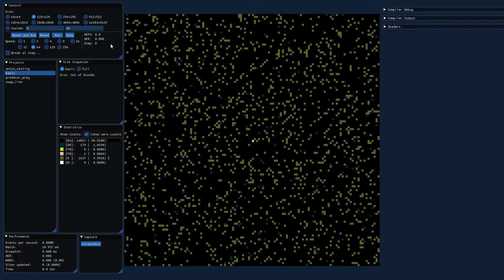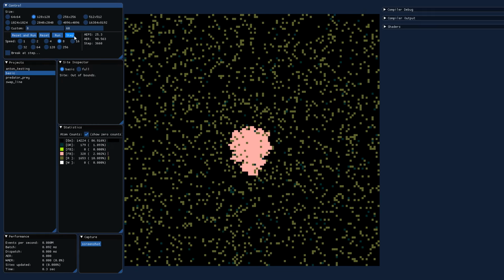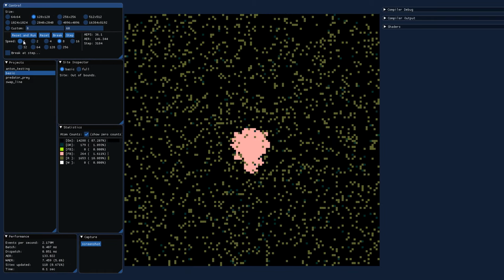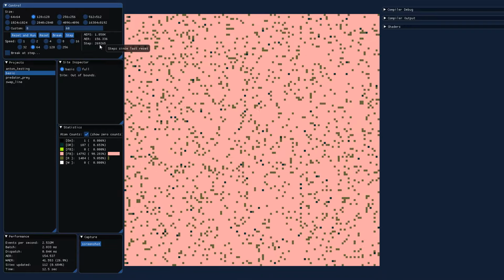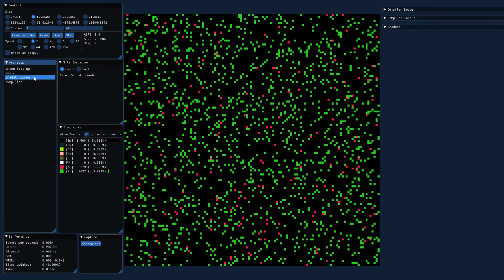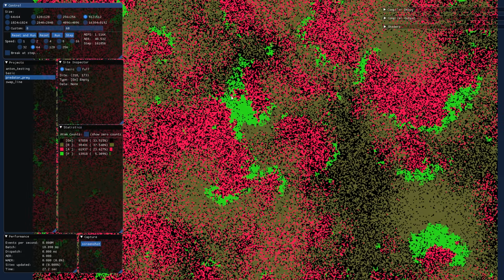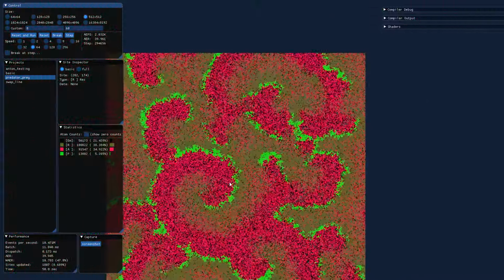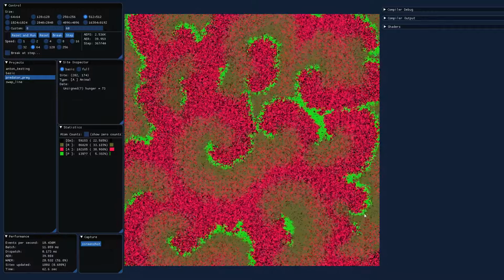shade_mfm tutorial 1: UI Basics